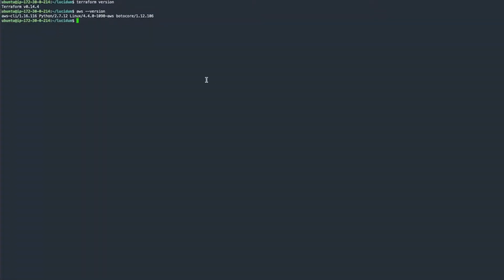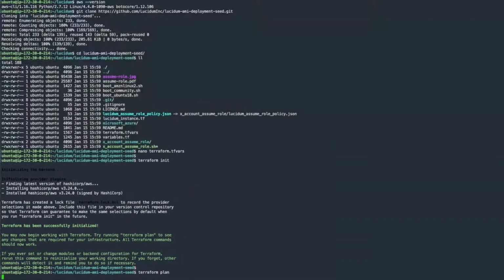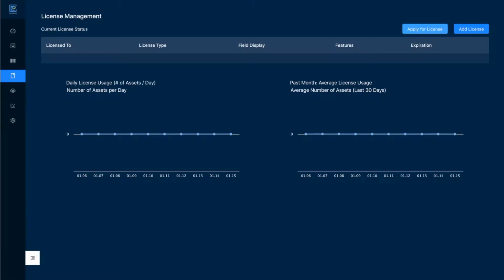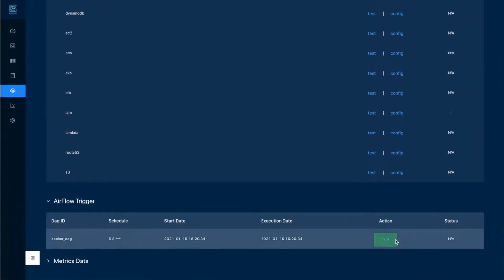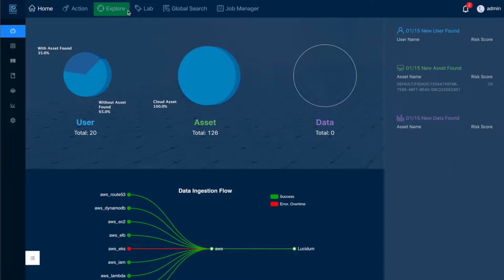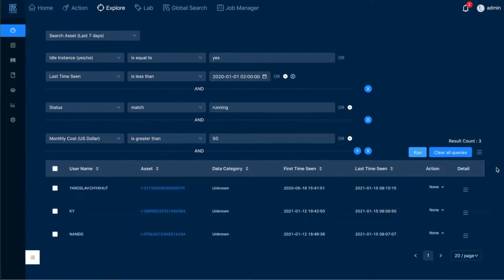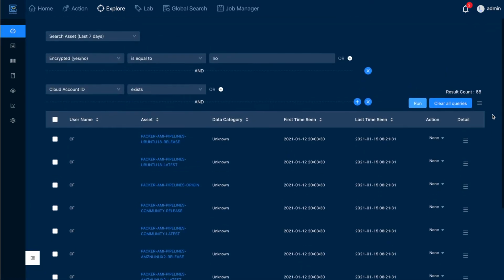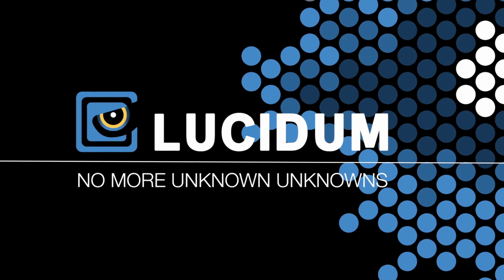Set up your Lucidum community license in 5 minutes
Lucidum is the asset discovery company that eliminates blind spots across cloud, security, and IT operations. Fortune 500 companies rely on the Lucidum platform and its patent-pending machine learning to discover, triangulate, and identify all assets -- even previously unknown unknowns -- delivering visibility essential to truly secure, manage, and transform your enterprise.